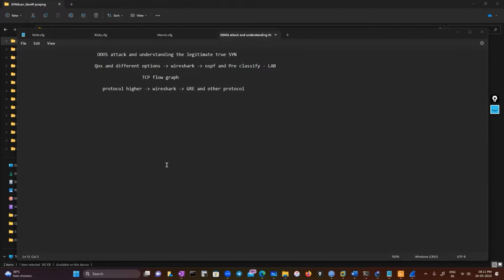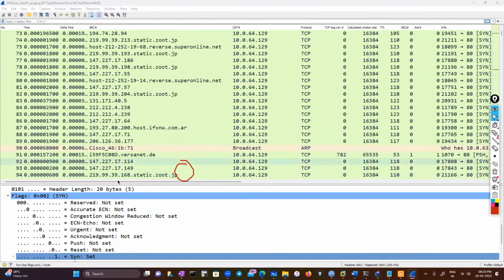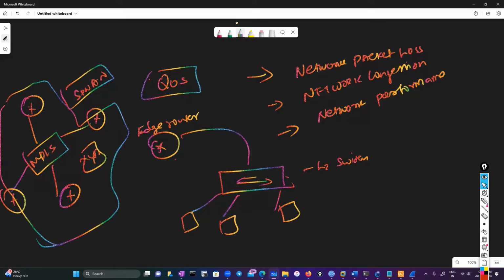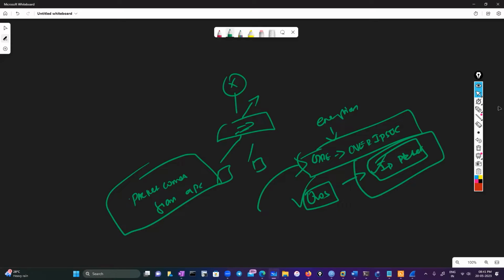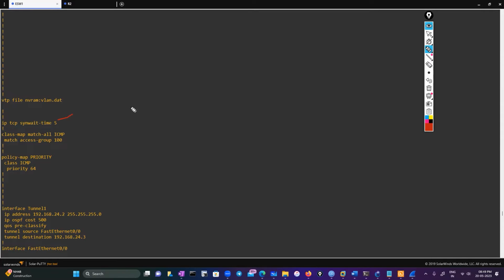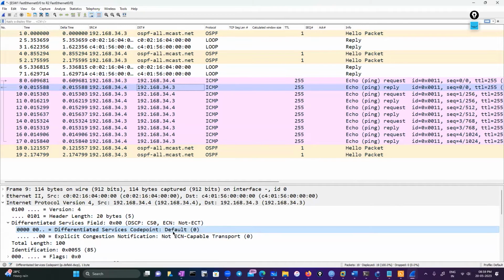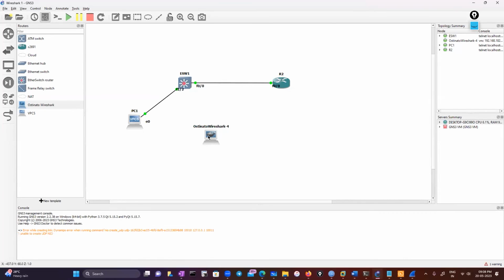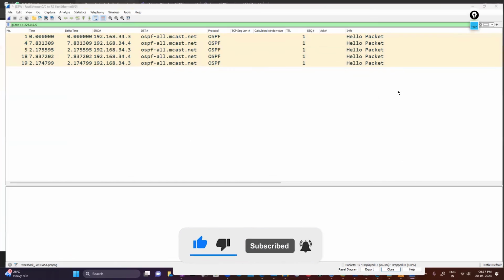How to Trace DDOS Attack through Wireshark Utility | Step-by-Step Guide!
In this imperative video, we equip you with the skills to safeguard your network by demonstrating how to trace a DDoS (Distributed Denial of Service) attack using the powerful Wireshark utility. Whether you're an IT professional, network administrator, or simply concerned about the security of your online presence, this step-by-step guide will empower you to identify and mitigate potential threats effectively.

🌟 Key Takeaways:
1️⃣ Understanding DDoS Attacks: Gain insights into the mechanics of DDoS attacks and the potential impact on your network's availability.

2️⃣ Introduction to Wireshark: Learn the basics of Wireshark, a widely-used network protocol analyzer, and how it can be a powerful tool in identifying DDoS attacks.

3️⃣ Capturing Network Traffic: Explore the process of capturing and analyzing network traffic with Wireshark to detect unusual patterns and signs of a DDoS attack.

4️⃣ Analyzing Attack Patterns: Understand the key indicators of a DDoS attack within Wireshark and how to interpret the captured data for effective threat identification.

5️⃣ Mitigation Strategies: Discover practical strategies and best practices to mitigate and defend against DDoS attacks once identified.

🙌 Join the Conversation:
We want to hear from you! Share your experiences with network security, any DDoS attack stories, or additional tips you find useful in the comments section below. Let's create a community of cyber-savvy individuals dedicated to securing our digital landscapes!

OR

OR

✨Queries Solved✨

Sianets
Skilled inspirational academy
How to trace DDOS Attack through Wireshark Utility
Tracing DDoS Attacks with Wireshark
Wireshark Tutorial for BEGINNERS
wireshark
wireshark masterclass
wireshark tutorial
wireshark training
Wireshark for Network Engineers Detailed Discussion
wireshark training in English

✨Hashtags✨